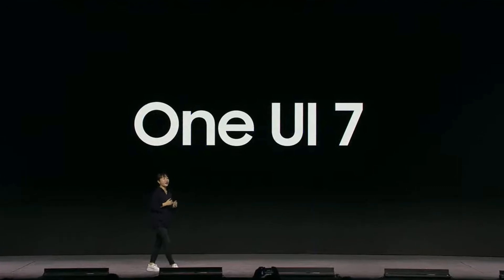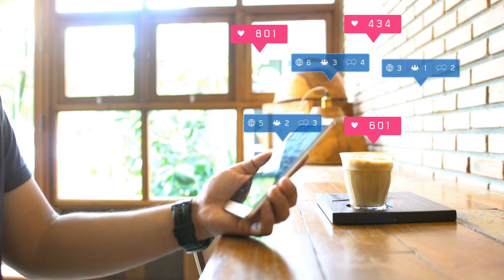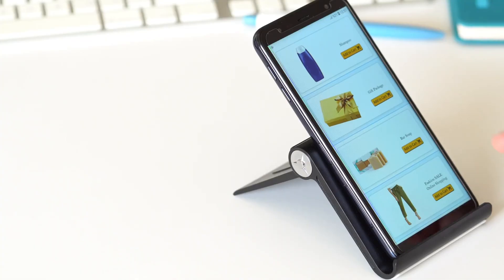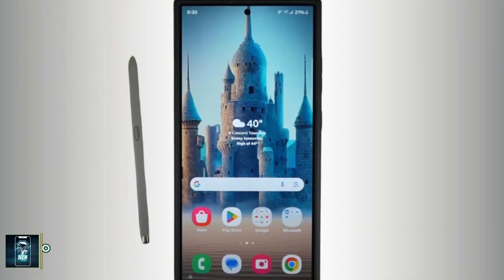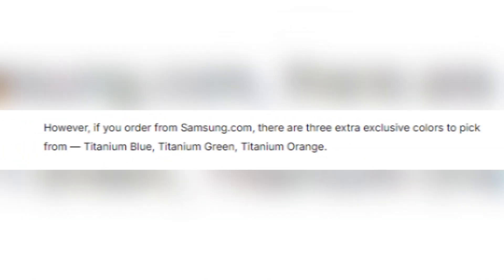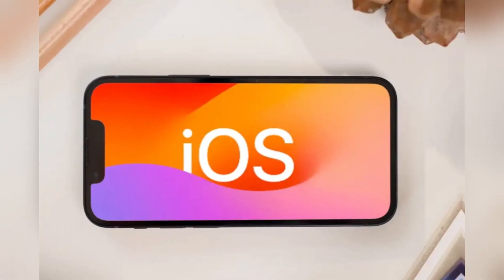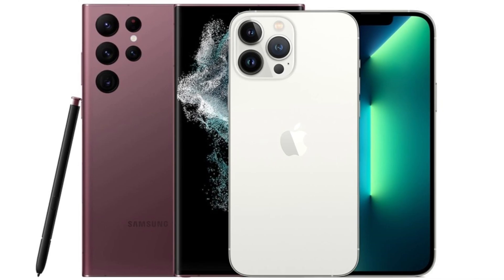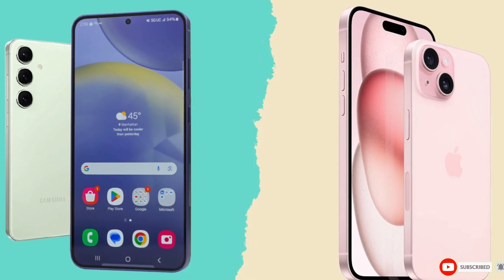One UI 7 Brings AI-Powered Features to Samsung Devices!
Samsung is set to revolutionize the Galaxy experience with the upcoming One UI 7 update! Packed with new features, including a fresh design, emotional personalization, and AI-powered enhancements, One UI 7 is poised to deliver a smoother, bug-free performance. Fans have been eagerly awaiting the beta release, which is expected to drop later this year, with the full launch alongside the Galaxy S25 in 2025. Samsung is also testing the update on other popular devices like the Galaxy S24, Z Fold 6, and Z Flip 6. Excited about the future of your Galaxy device? Whether it's smoother animations, new customization options, or cutting-edge AI features, One UI 7 promises to elevate your Galaxy experience like never before!